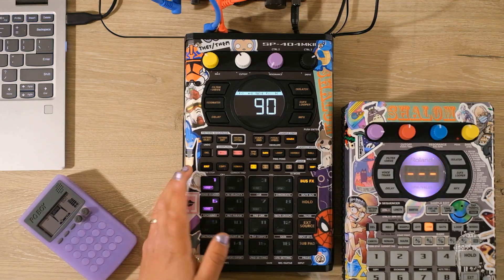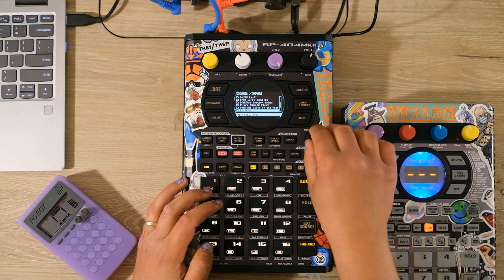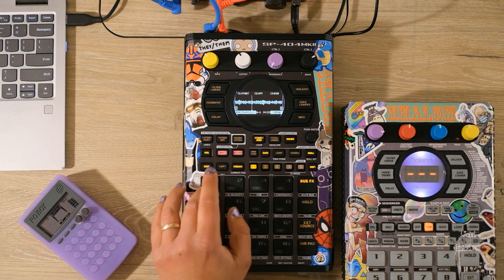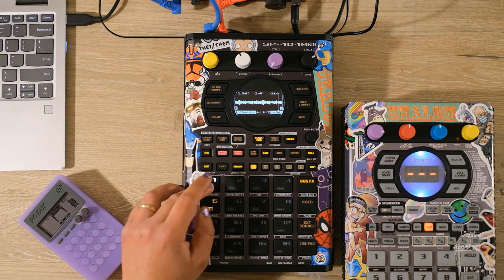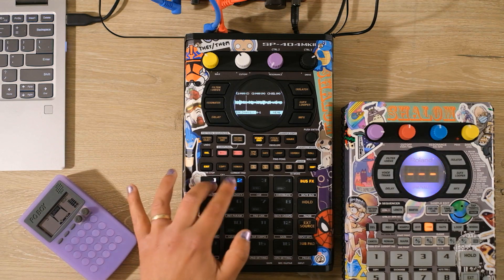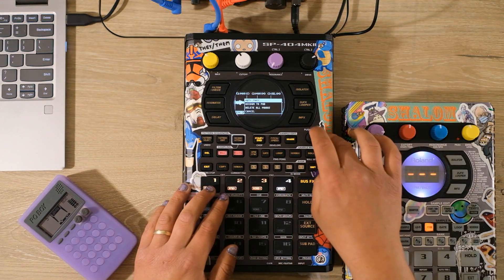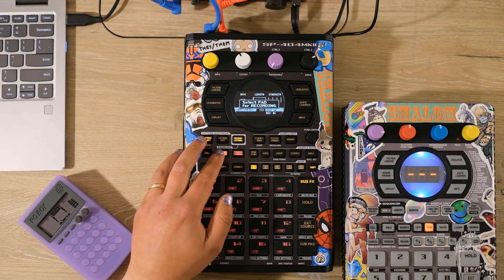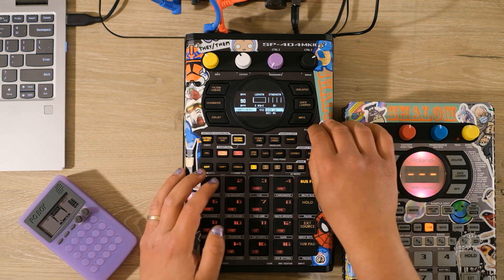Thoughts On The Roland SP-404MKII After Two Weeks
I've had the SP-404MKII for a couple of weeks, and I wanted to give a rundown of how I'm feeling about the device so far.  I've been having a great time with it (and it's certainly fun having something else to put stickers on), but there are a couple of drawbacks.  As I mention in the video, I don't have any relationship with Roland, and I'm not trying to sell you an SP-404MKII.  That being said, if you really want to get one, there's likely to be a wait, though I'd suggest holding out and ordering a new one, as people are currently trying to resell them for as much as twice the asking price on a new model.  If that changes though, definitely go used.  Thanks so much for stopping by to check out this video!